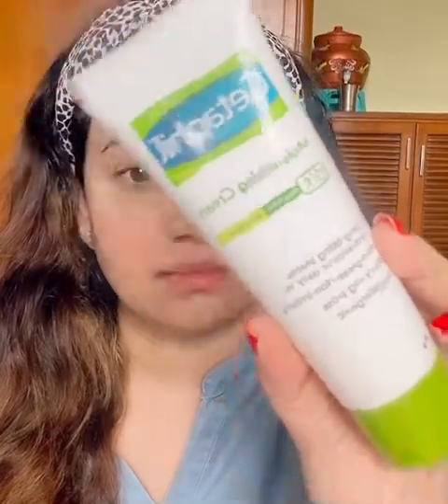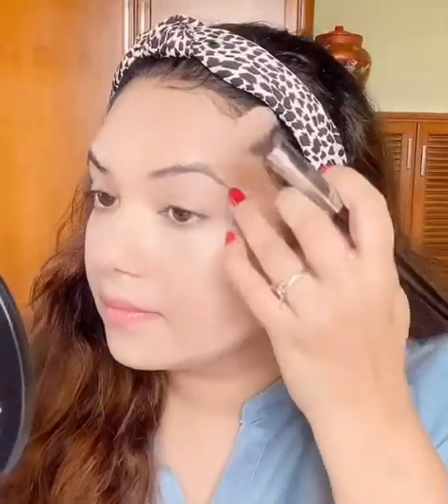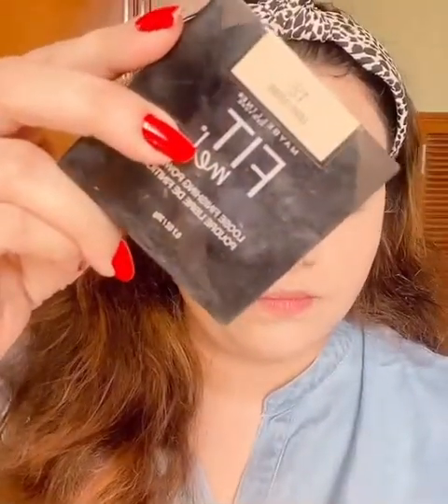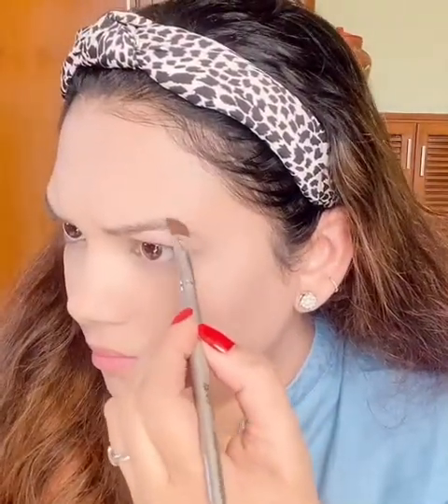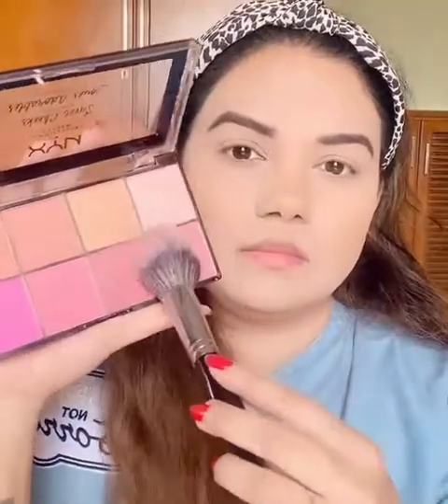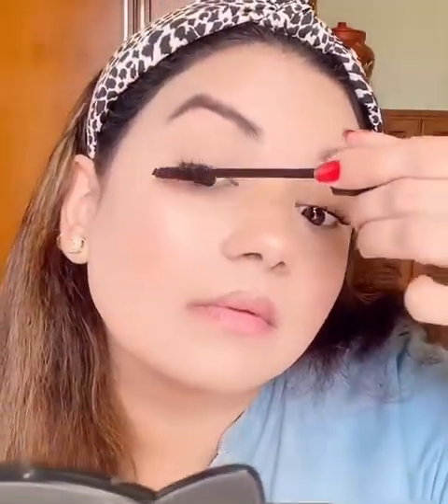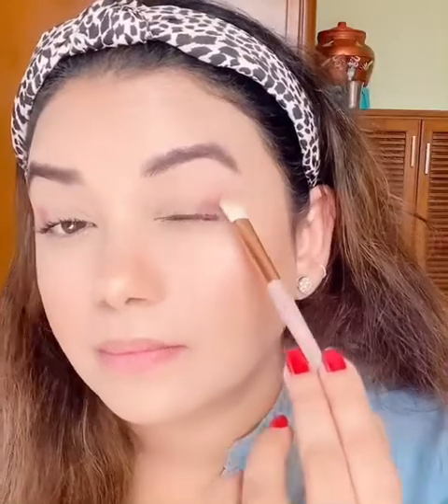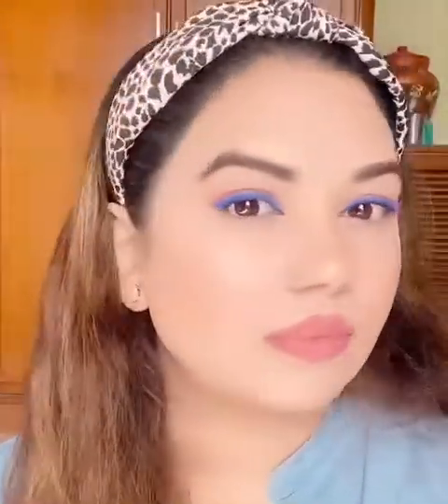One dip makeup challenge😂🤪I love this makeup look🥰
Loreal micro essence
Cetaphil moisturizer
Milani foundation
Swiss beauty concealer
Maybelline fit me loose powder
Nykaa eyebrow palette
Wet and wild contour
Makeup revolution highlighter
hudabeauty Retrograde eyeshadow pallette
Revlon blue eyeliner
Nicka k liquid lipstick
Pac setting spray 🥰💁‍♀️ I'm on Instagram as sonal__bohra. Install the app to follow my photos and videos.